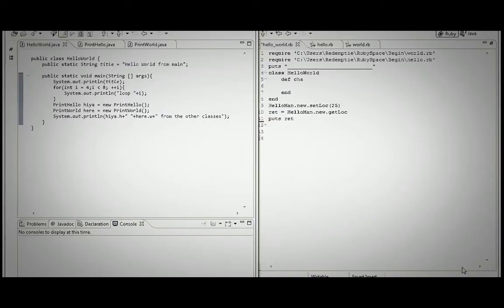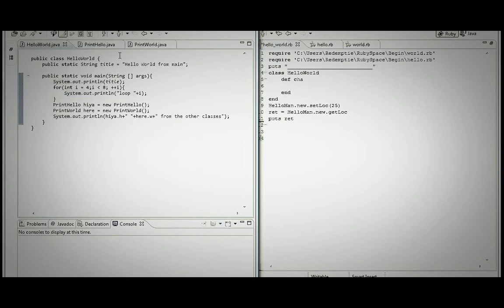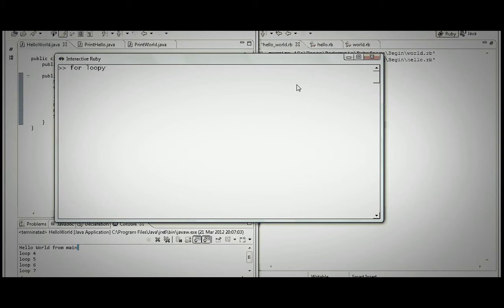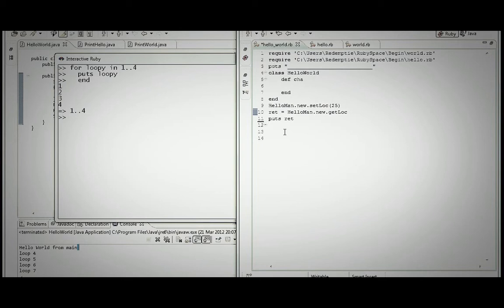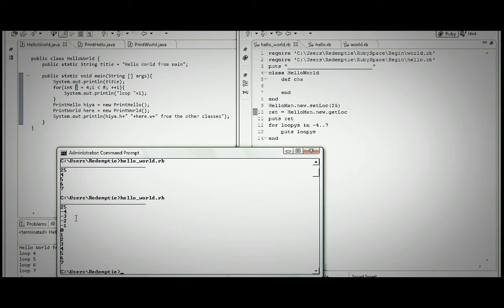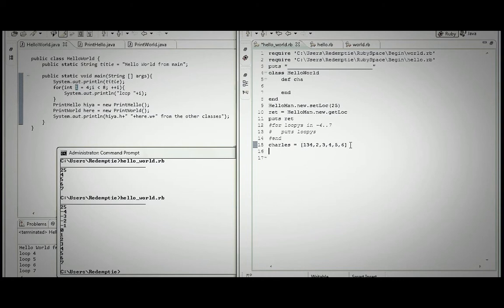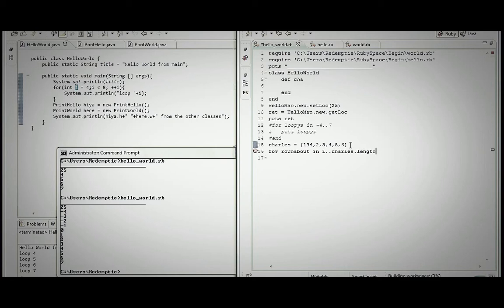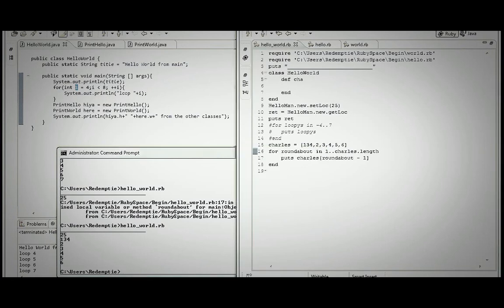Ruby Programming For Loop, arrays and range Part - 6